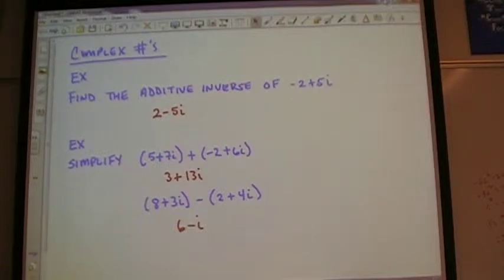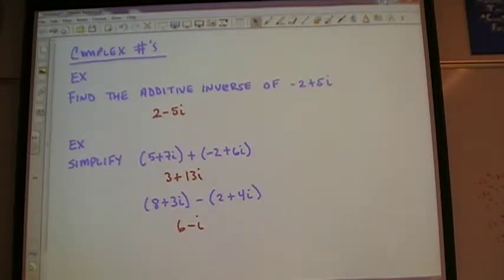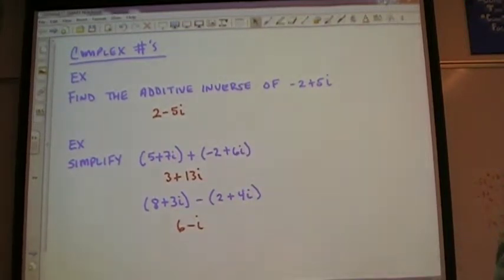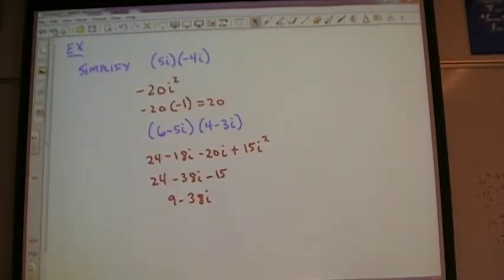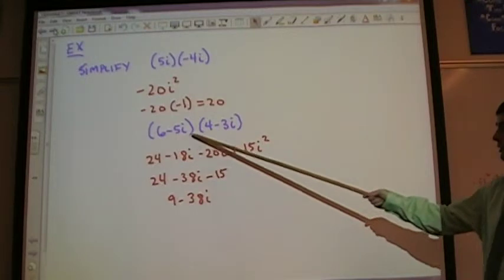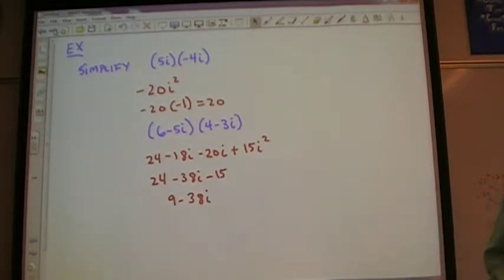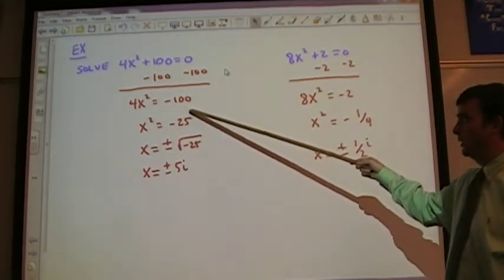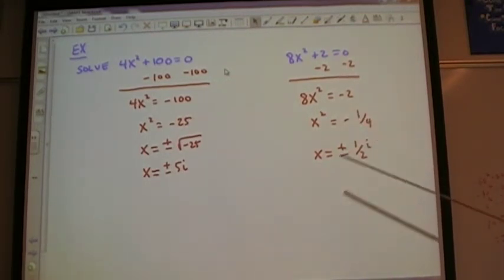Alg 2 (5.6 complex numbers part 2)